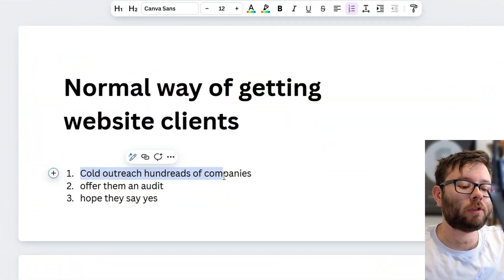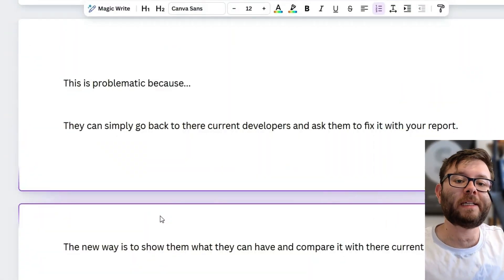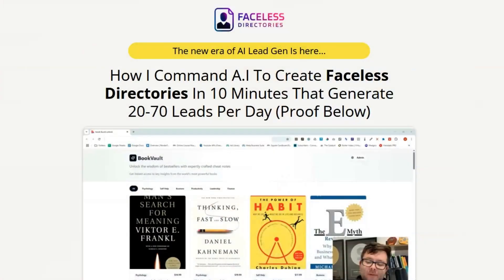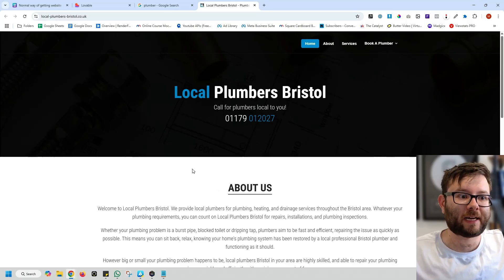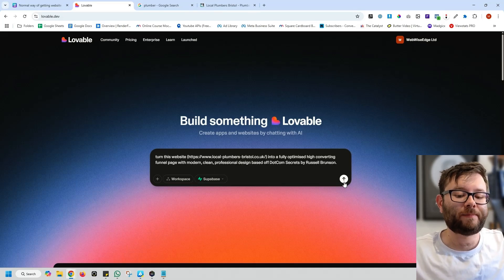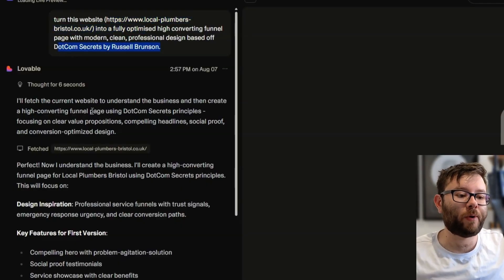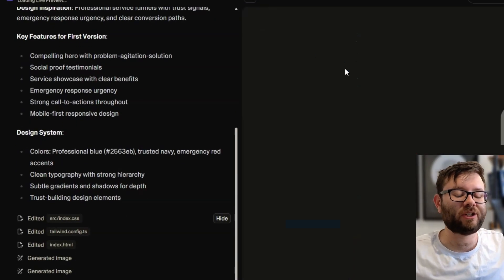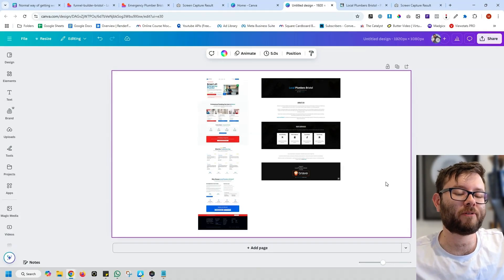Build AI Websites That Sell For $500/Day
Building websites have become much, much easier thanks to A.I. Now you can use A.I to build bespoke businesses for local businesses and earn up to $500/per sale per day.

🕐Chapters🕐

🏆 My Goal 🏆

👨 About Me 👨